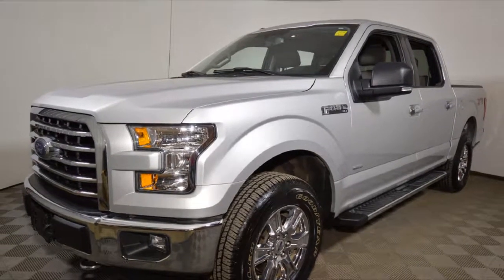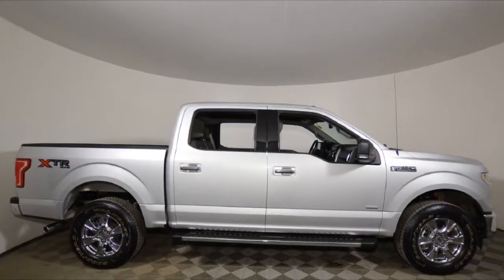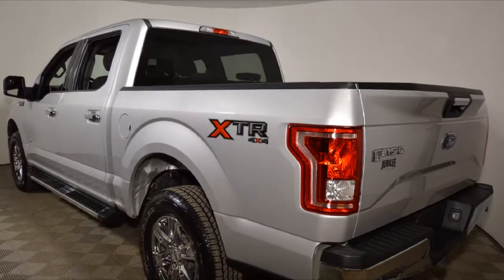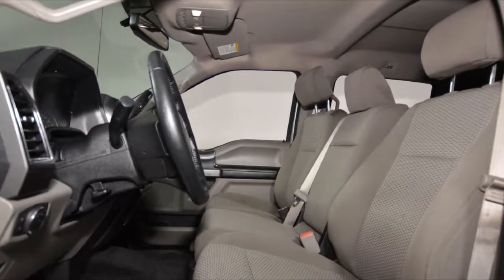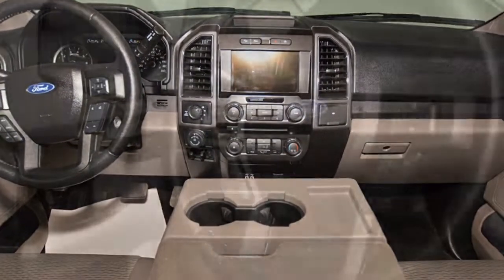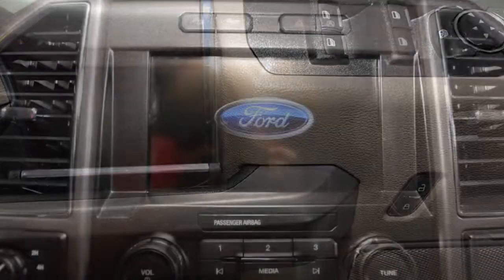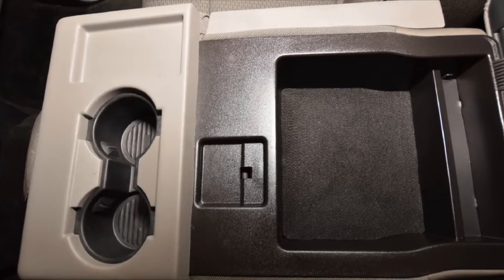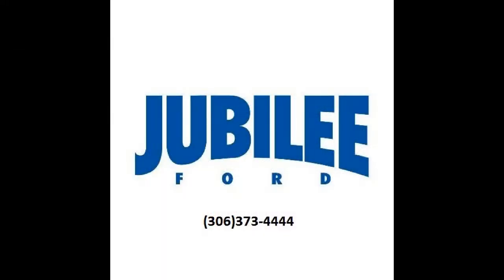2017 Ford F-150 F7995